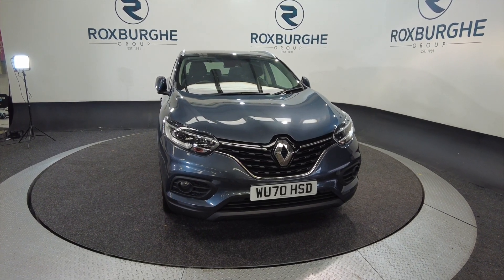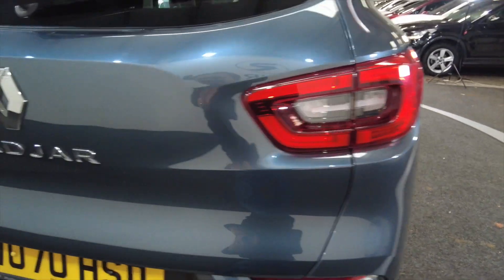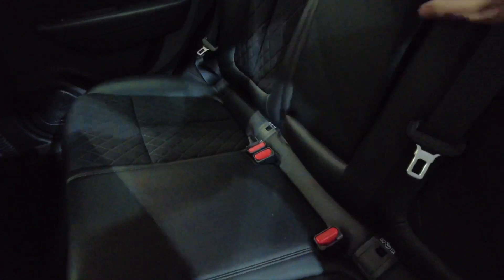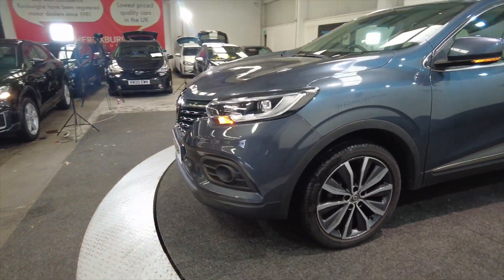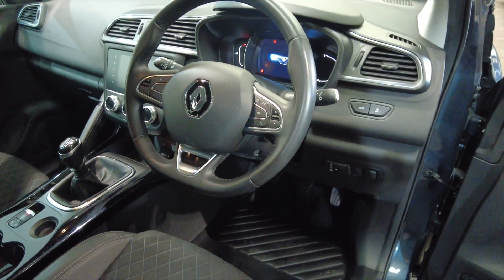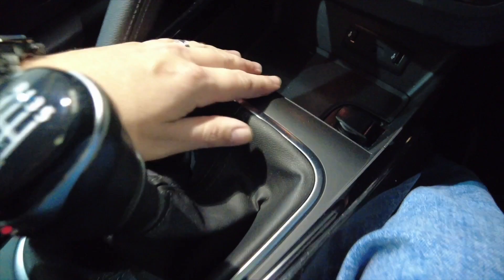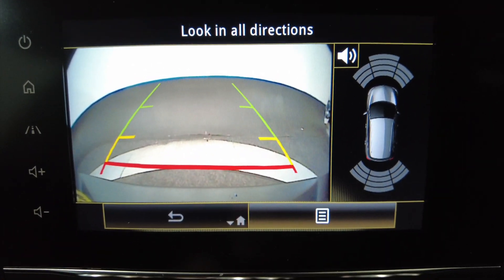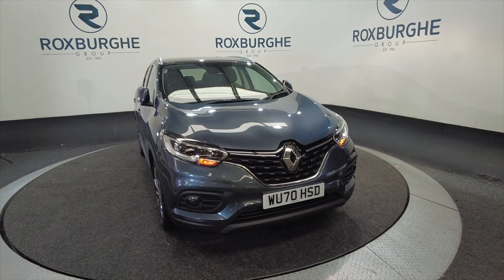RENAULT KADJAR 1.3 ICONIC TCE 5d 139 BHP